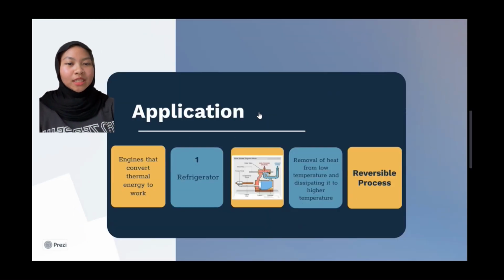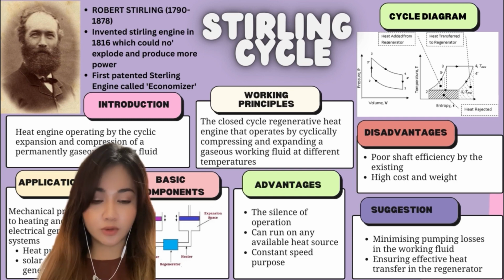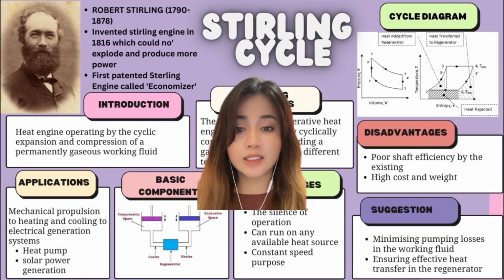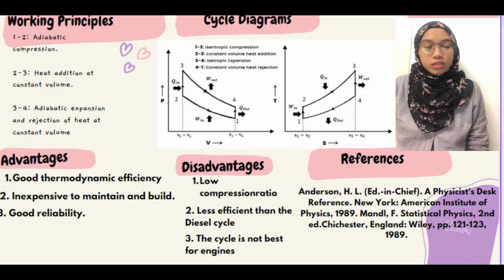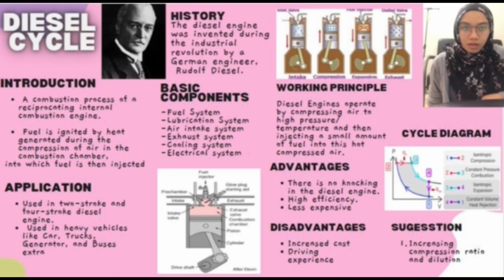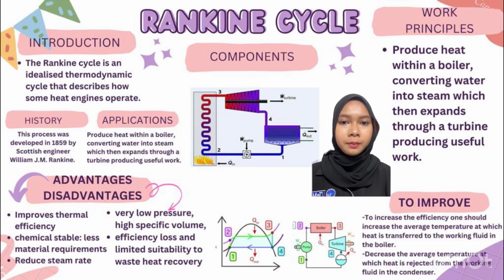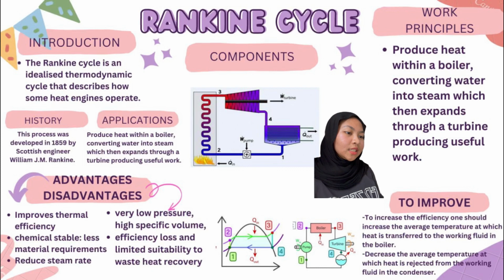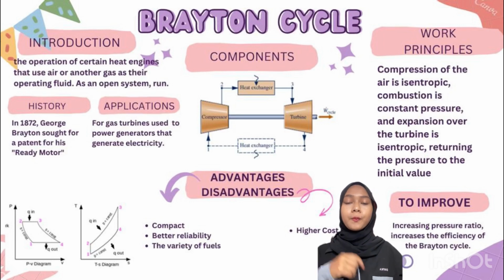THERMODYNAMIC CYCLES BMMV 1/2